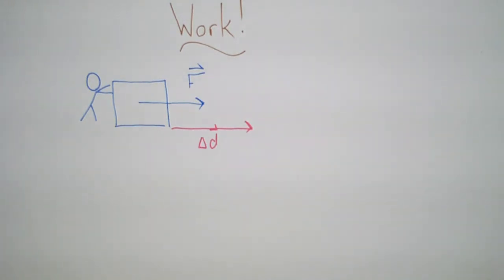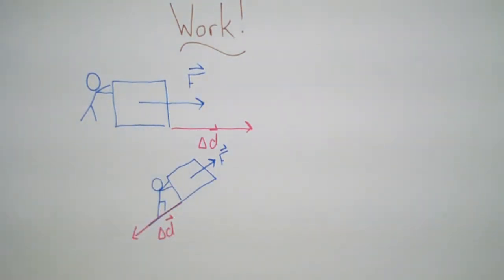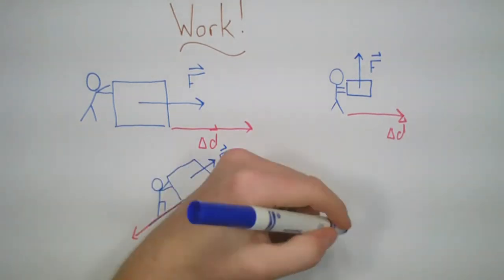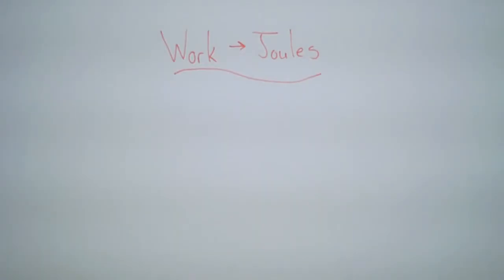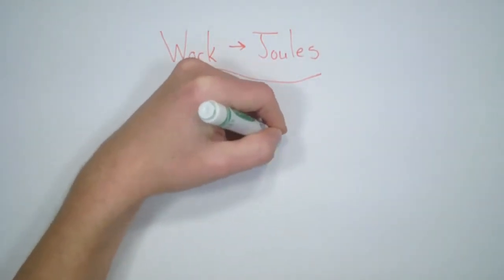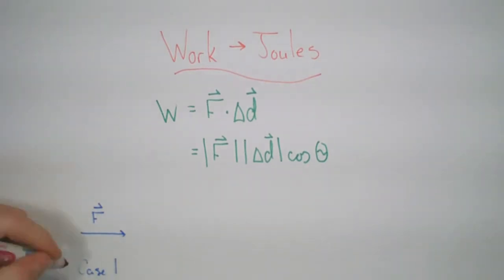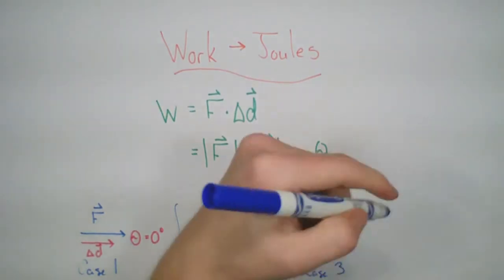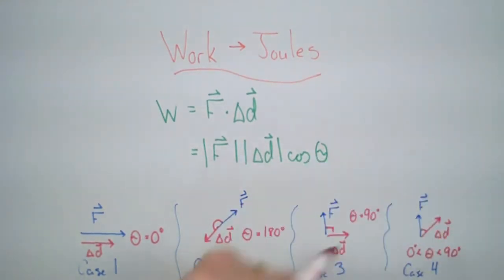Introduction to Work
An introduction to the physical calculation of work considering the force applied to an object and the displacement of the object while the force is applied.